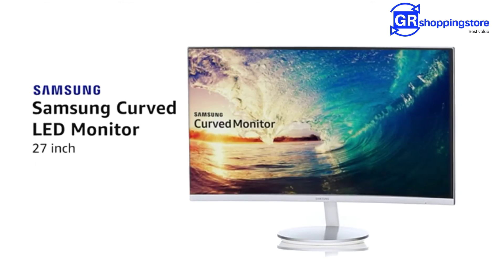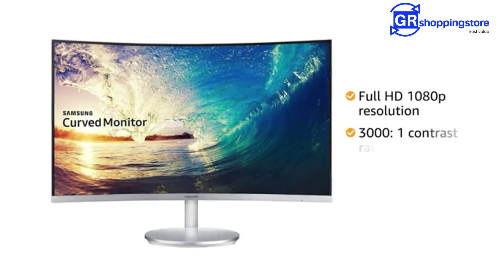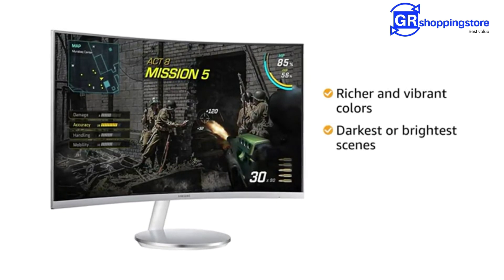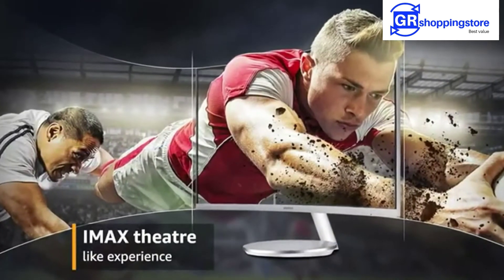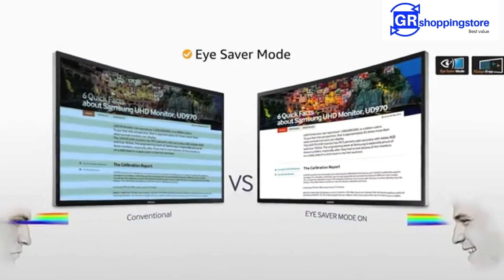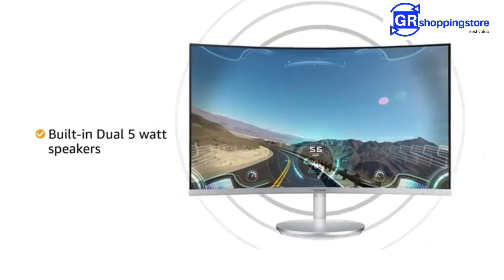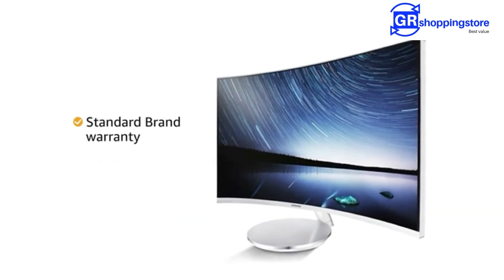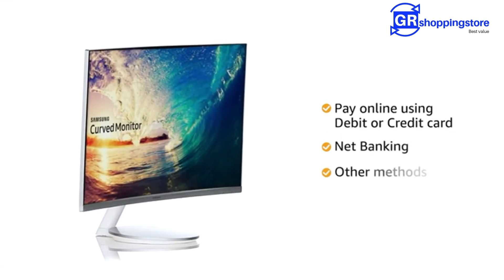Samsung 27 inch Curved Bezel Less LED Backlit Computer Monitor Full HD Panel with HDMI Display Audi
Compare Prices list in GRshoppingstore.com

Amazon Honor 7x 4GB RAM 64GB ROM Price:. ?

Flipkart Honor 7x 4GB RAM 64GB ROM Price:. ?

check it Now specifications GRshoppingstore review onlineshopping Samsung 27 inch Curved Bezel Less LED Backlit Computer Monitor Full HD Panel with HDMI Display Audi

Online shopping :